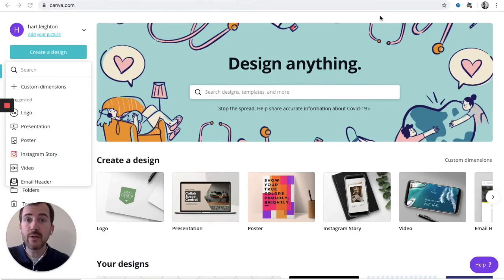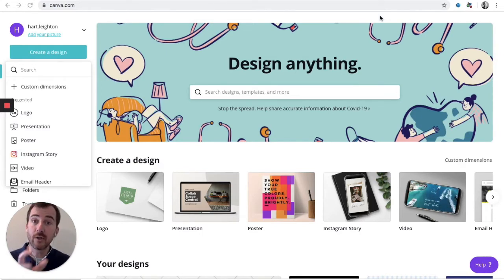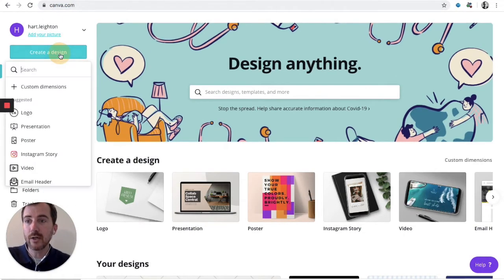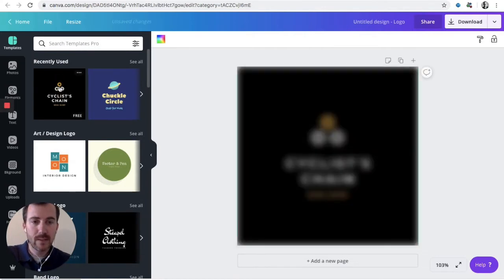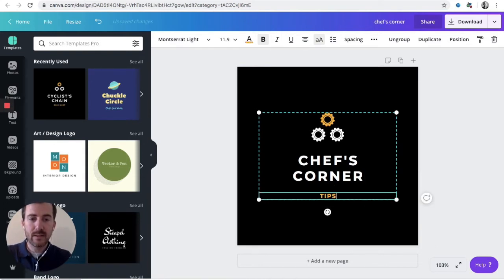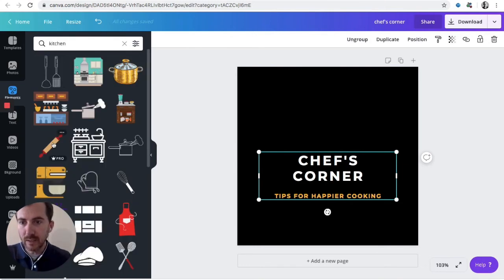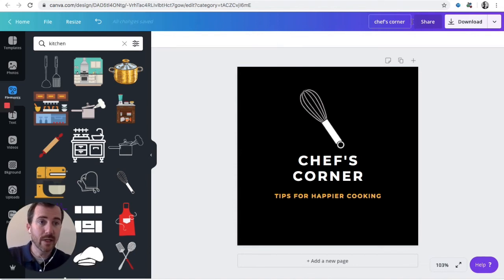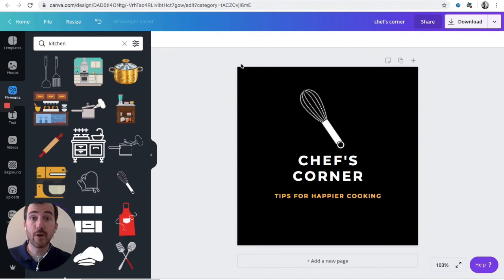Canva: How To Make Podcast Cover Art (For Free)!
In this video we discuss how to make your podcast cover art for free!

MSM Podcast Equipment Recommendations:

This video is a production of Market Street Media. Market Street Media is Podcast Studio and Media Coaching/Consulting firm in Johnson City, TN.

Podcasts on the Market Street Media Podcast Network

Follow Market Street Media on Social Media and Streaming Channels